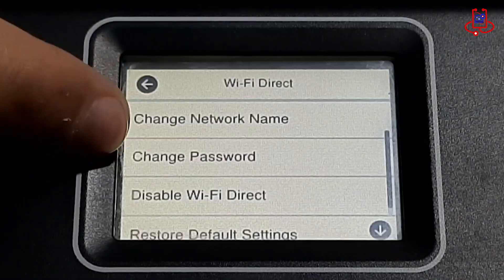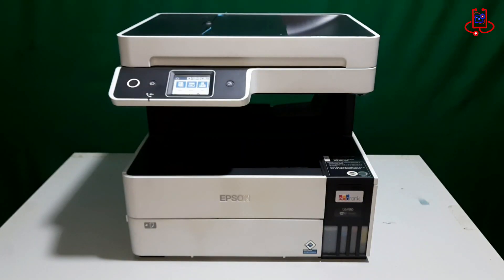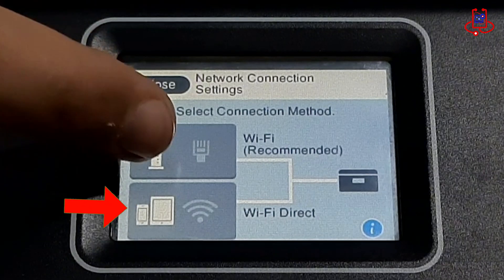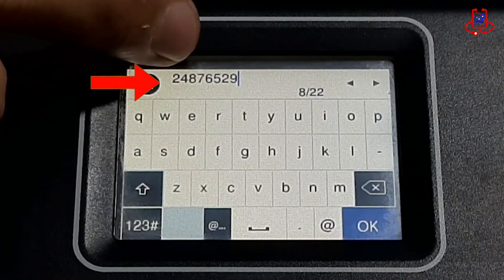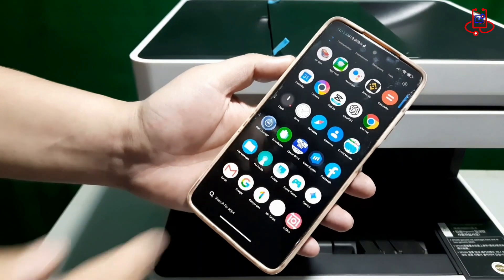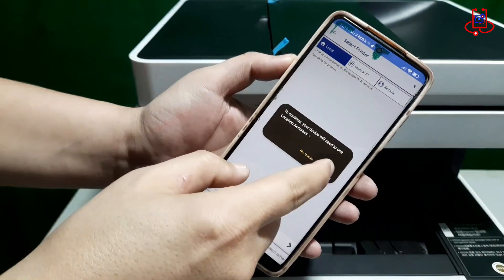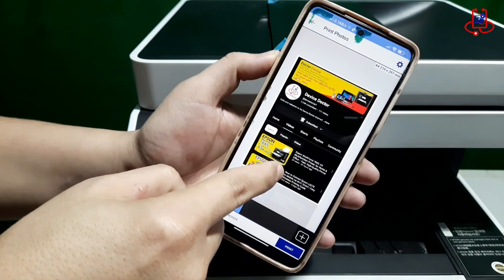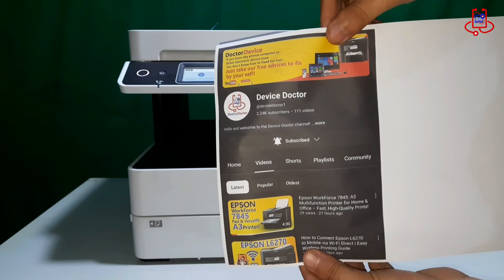Master Wi-Fi Direct Printing with Epson L6490 & iPrint App – Ultimate Setup Guide!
In this video from Device Doctor, we show you how to easily connect your Epson L6490 printer to your phone using Wi-Fi Direct and the Epson iPrint app for direct printing. All steps are explained simply and thoroughly.